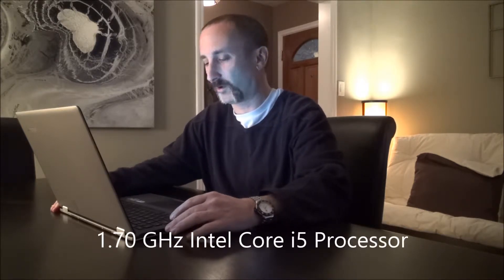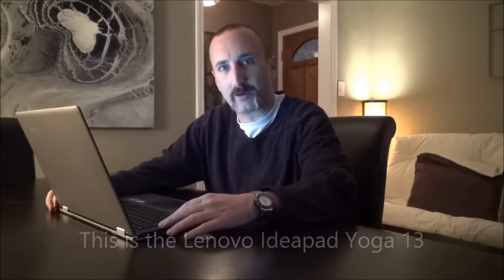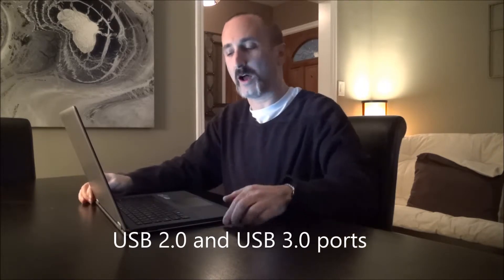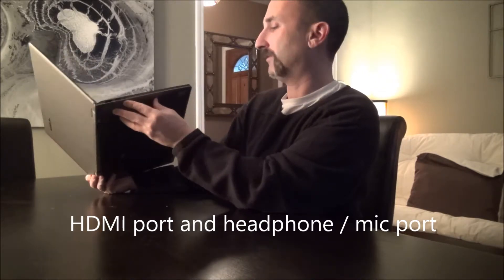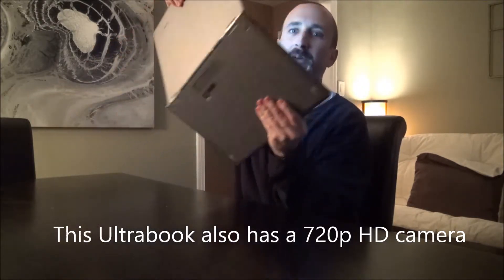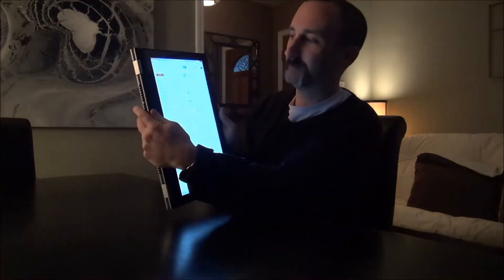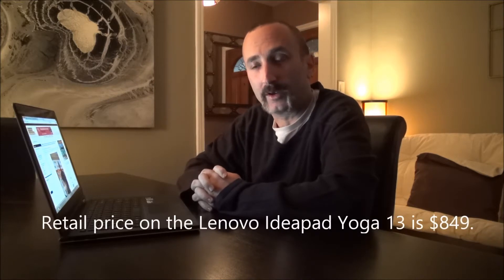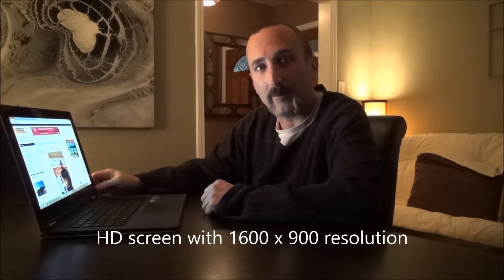Intel Ultrabook Review - Lenovo Ideapad Yoga 13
One of the essential tools I use and travel with, the Lenovo Ideapad Yoga 13 is an Ultrabook, inspired by intel. It's a combination laptop and tablet with all the features of each. Powerful intel Core i5 processor, multiple USB ports, HD touch screen, 720p HD camera, SD slot, HDMI output, its got everything you need. I use it for writing, emails and to edit video and photos.

Ultrabooks are made by various companies, but they all share that powerful intel processor and technology. If you're shopping for one, just be sure it's "inspired by intel".